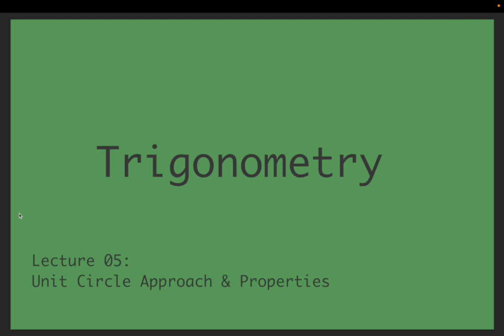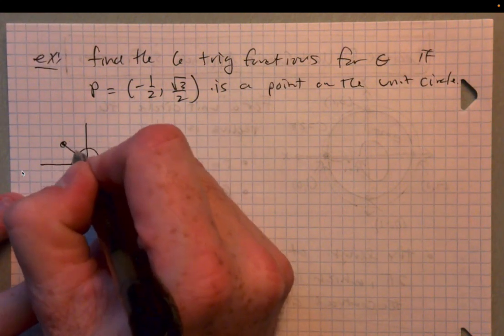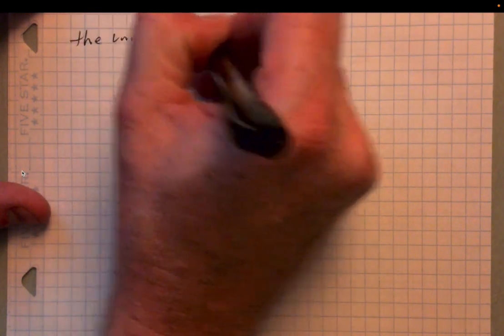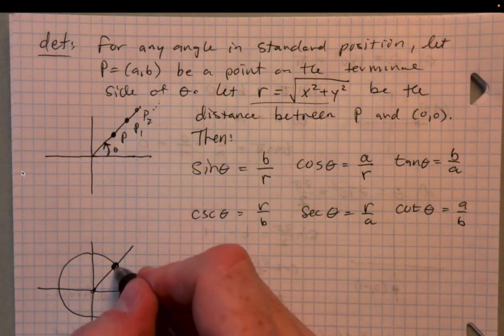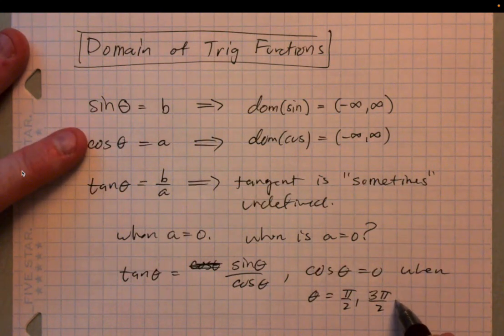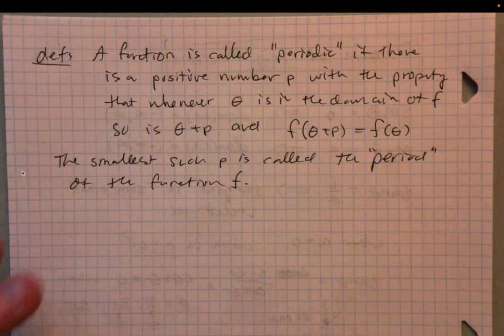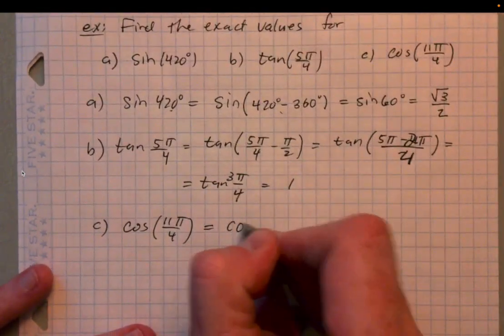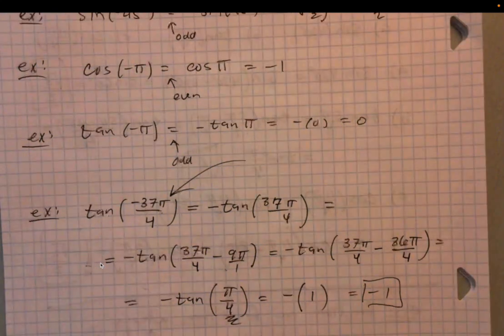Trigonometry: Lecture 05 - The Unit Circle Approach and Properties of Trig Functions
A lecture on defining the trig functions using the unit circle approach and an introduction to properties of the trigonometric functions.